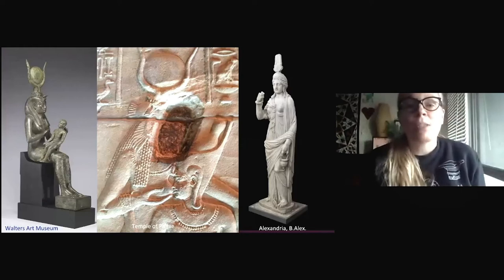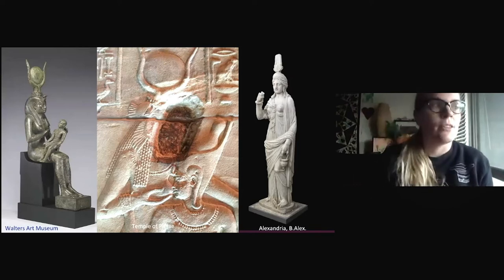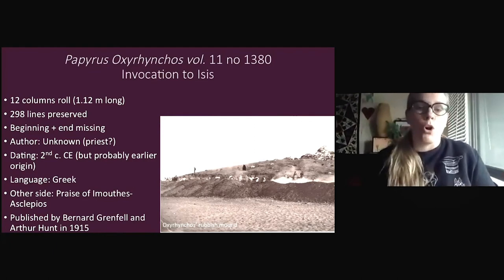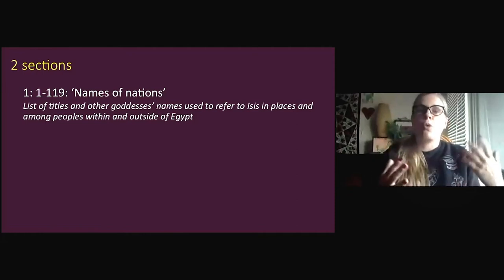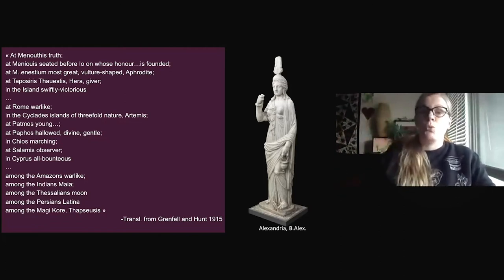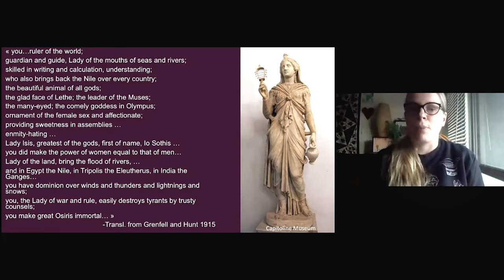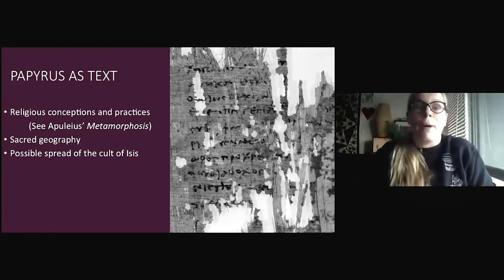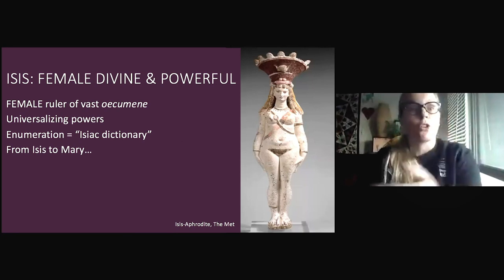PtP 10: The Cult of Isis with Katherine Blouin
Dr. Katherine Blouin discusses the cult of the ancient Egyptian goddess Isis in Hellenistic and Roman Egypt, including the worship of Isis beyond Egypt and the textual evidence provided in the "Hymn to Isis" recovered from the site of Oxyrhynchus.